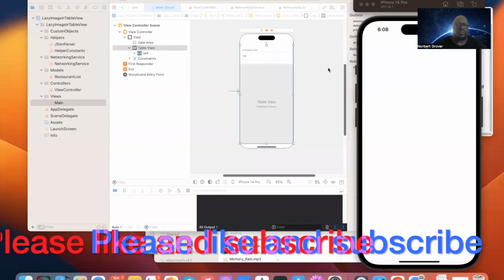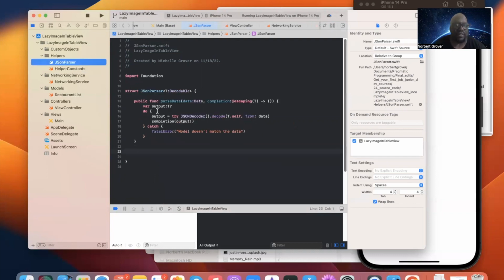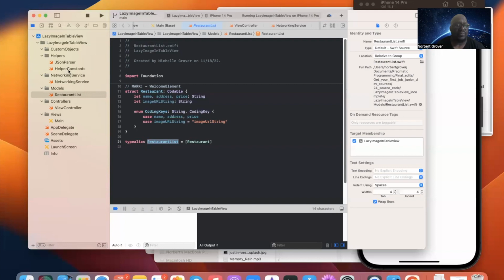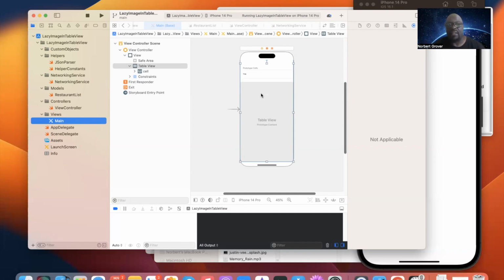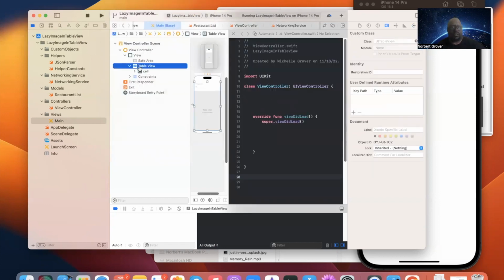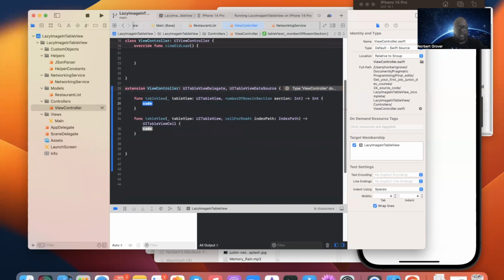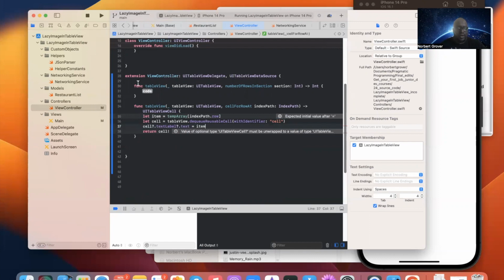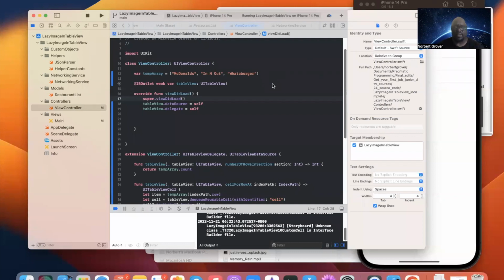Junior iOS Developer Course - Lazy Property for Images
Welcome to Norbert Grover's YouTube channel for iOS Mobile development tutorials! In this video, we will be covering the junior iOS developer course on creating a lazy property for images.

Creating a lazy property for images is a useful technique for optimizing image loading and display in iOS applications. In this course, we will be learning how to create a lazy property that loads and displays images only when they are needed. We will also be discussing best practices for managing images in iOS and how to use lazy properties to improve performance.

Whether you are a beginner or an experienced iOS developer, this course will provide you with the knowledge and skills you need to effectively create and use lazy properties for images in your projects. So if you want to improve your skills as an iOS developer and build better, more efficient apps, be sure to watch this video and subscribe to Norbert Grover's channel for more iOS development tutorials.